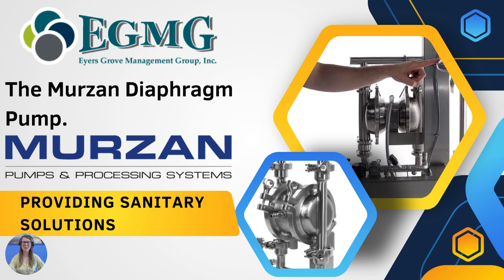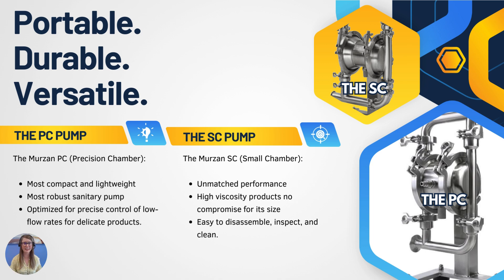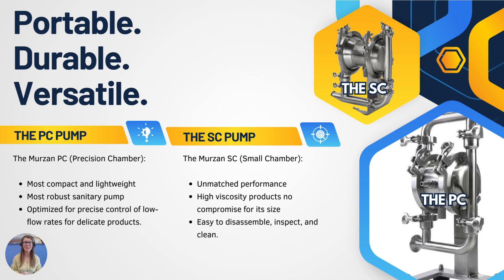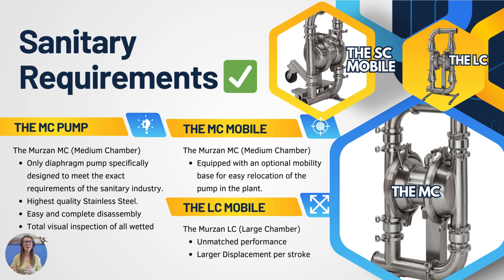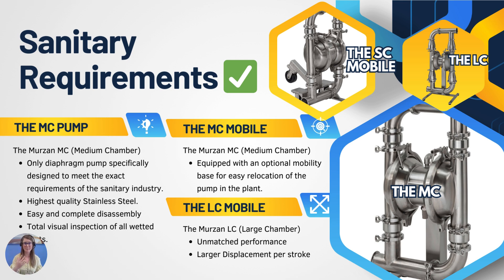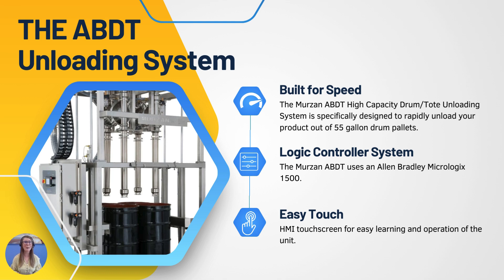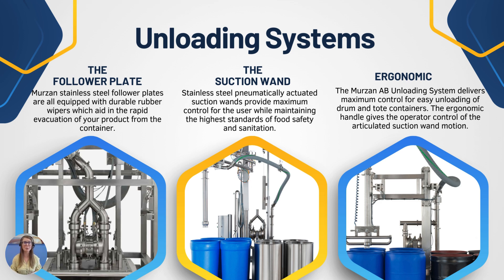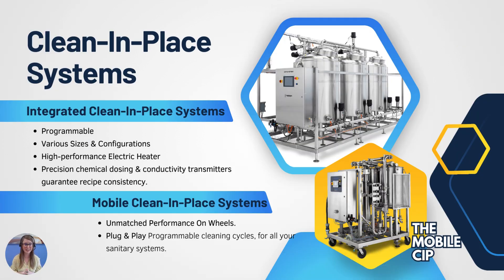The Murzan Diaphragm Pumps | Air in Processing Line? | Pumps run dry? | Sanitary Pump | Solution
Do you have air in your processing lines? Are you damaging your pump by running it dry? Eyers Grove Management Group has a solution for you!  The Murzan Diaphragm Pump. A Diaphragm Pump can operate dry for extended periods without harm due to the absence of close-fitting, turning, or sliding components. However, we don’t advise running it dry continuously or for prolonged durations.

Check out the EGMG Newsletter: Coming soon End of May 2024